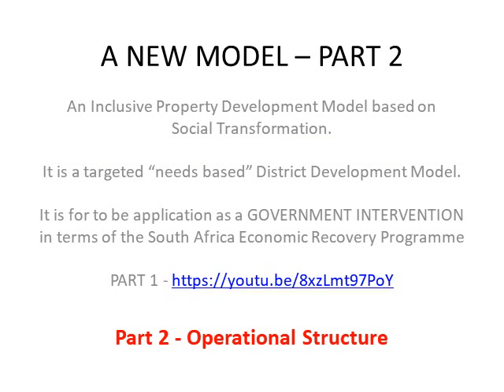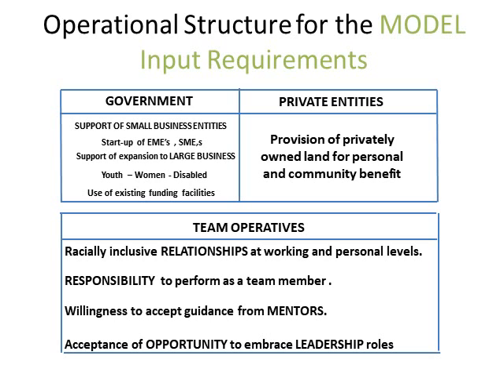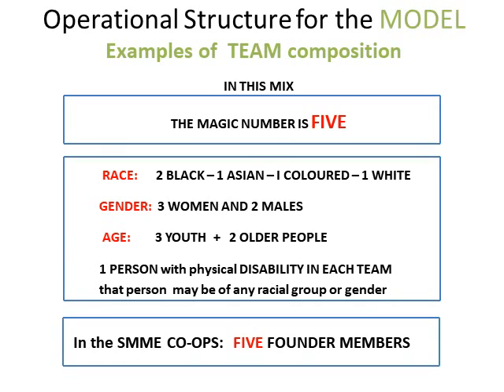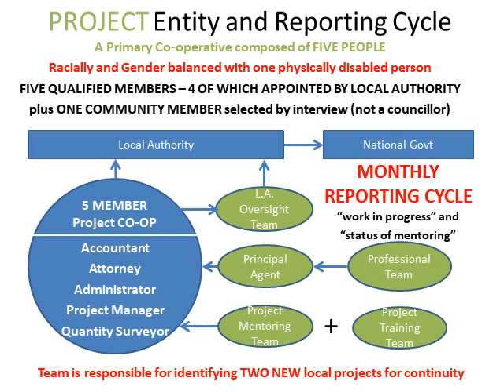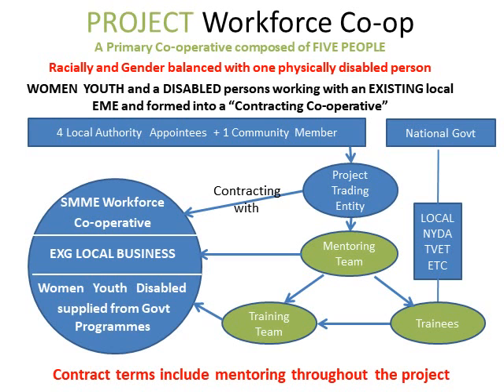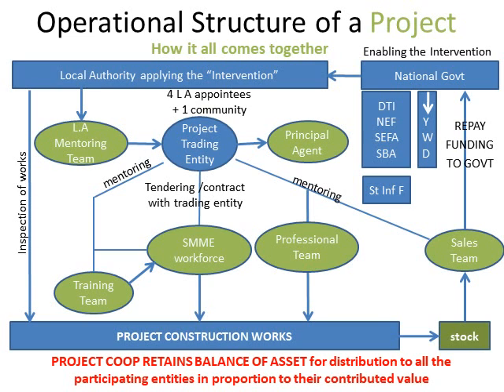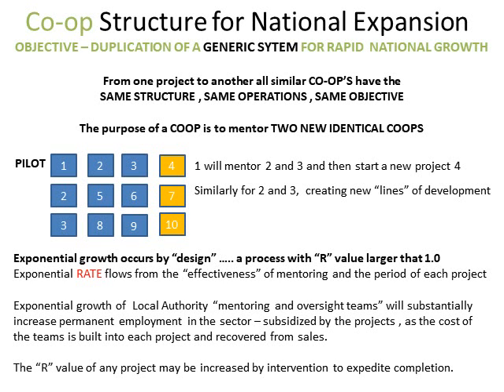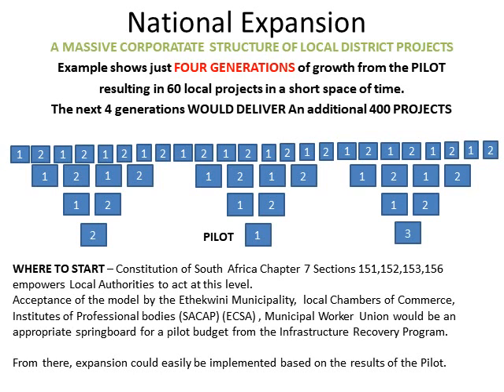A NEW MODEL 2 structure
Part 2 of 4 explanatory videos for A NEW MODEL for local district property developement proposed for adoption as a Government INTERVENTION in terms of the SOUTH AFRICA ECONOMIC RECOVERY PROGRAMME